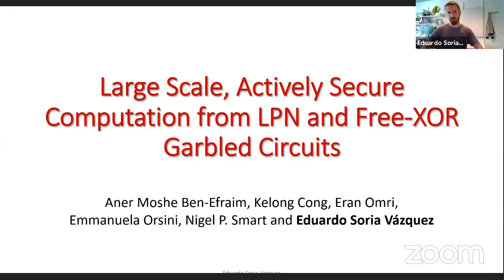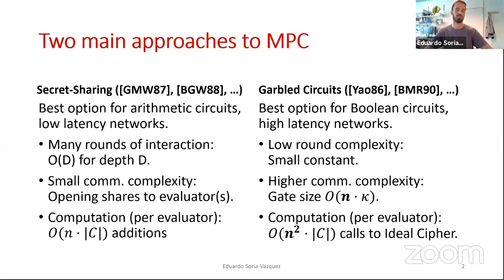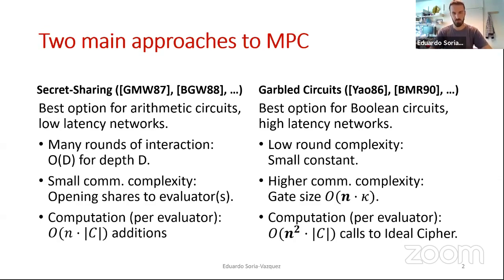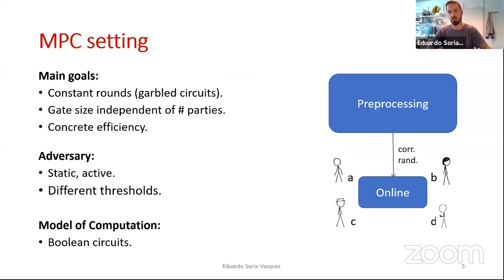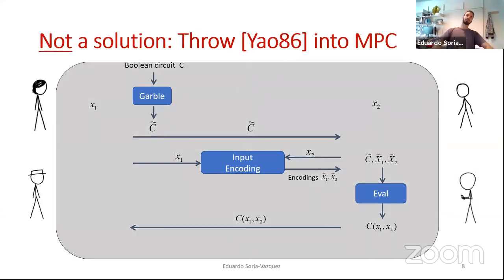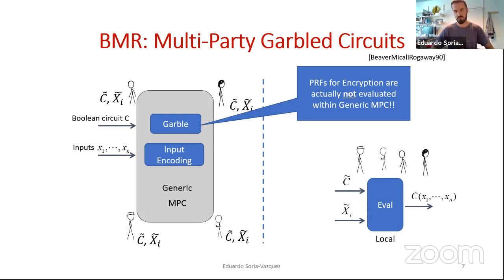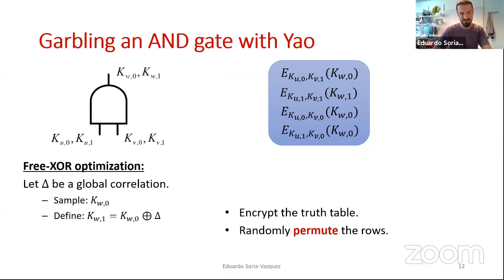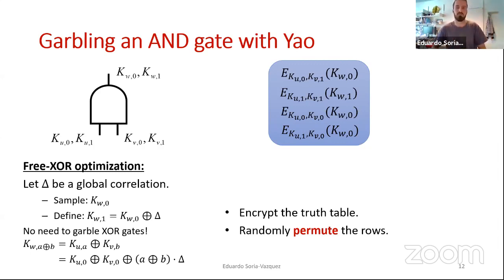Large Scale, Actively Secure Computation from LPN and Free XOR Garbled Circuits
Talk by Eduardo Soria-Vazquez at TPMPC 2020.